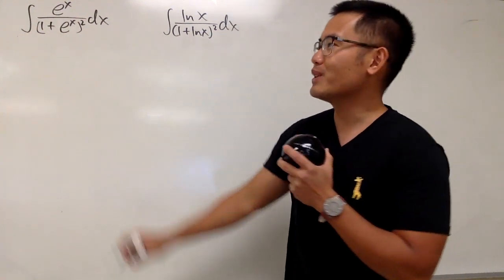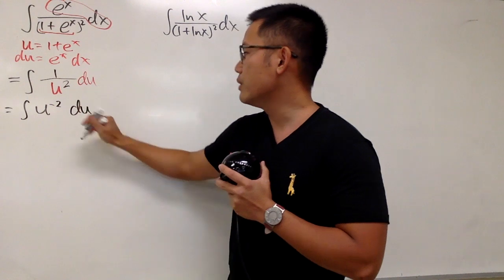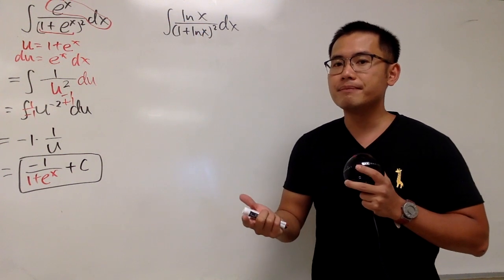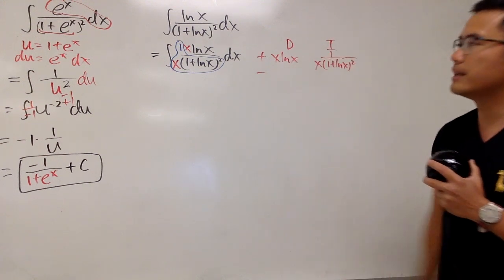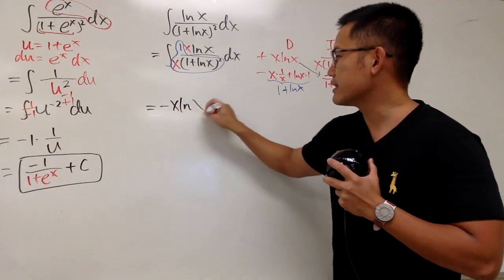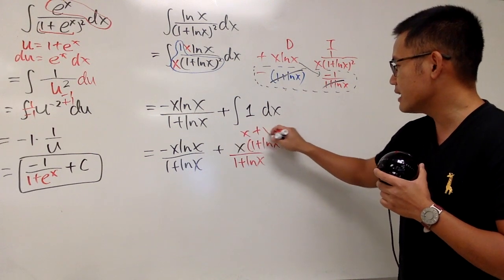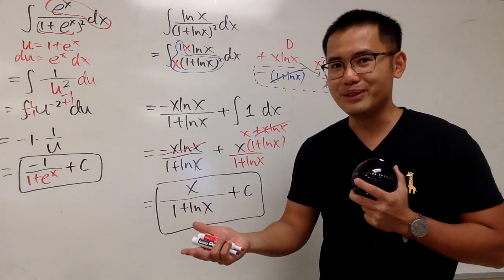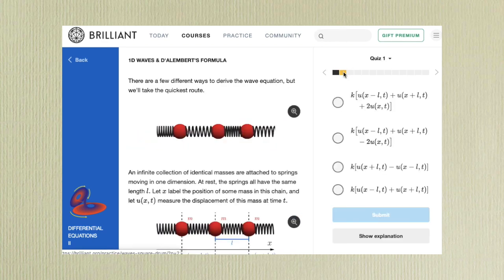integral of e^x/(1+e^x)^2 vs. integral of ln(x)/(1+ln(x))^2 *hard*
Integral of e^x/(1+e^x)^2 vs. Integral of ln(x)/(1+ln(x))^2